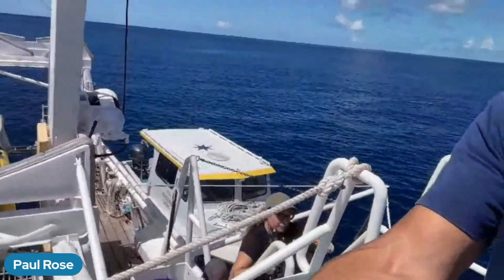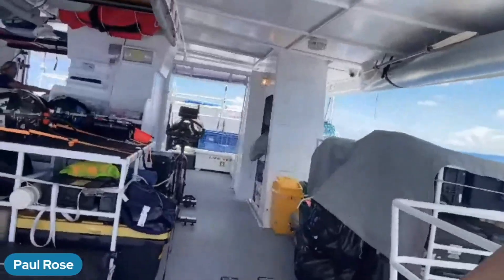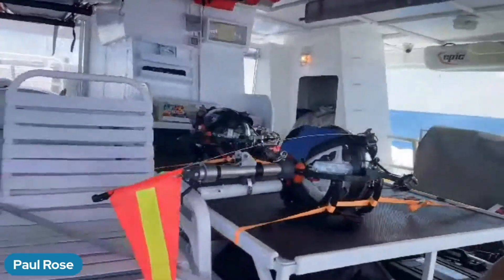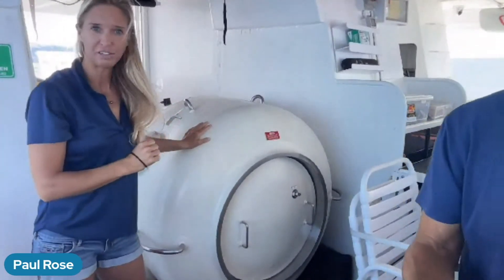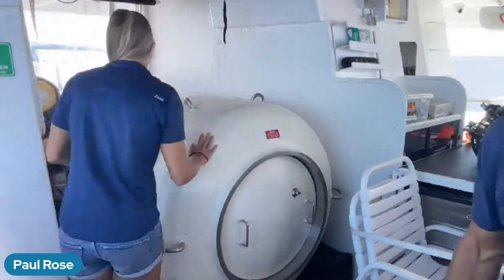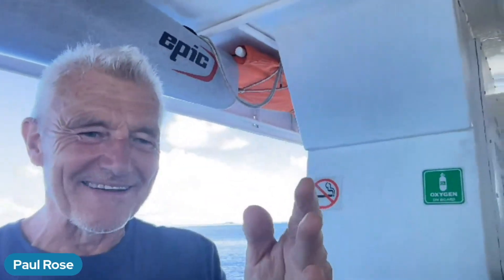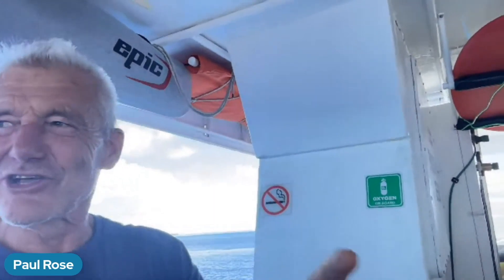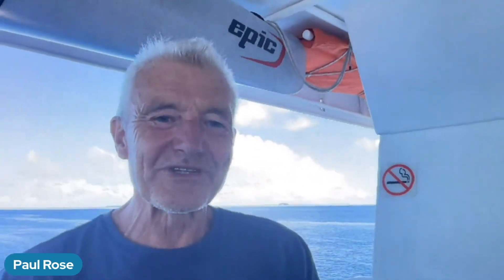Daily Dive # 057 | Expedition to the Federated States of Micronesia: Part Two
Meet Paul Rose and the National Geographic Pristine Seas Team as they undertake an ambitious expedition across the 4 states of the Federated States of Micronesia! They are researching and documenting the incredible marine environment using cutting edge technology.

Dig Deeper: Can you find 10 jobs you could have on an ocean exploration or expedition ship besides being a scientist? Remember expedition ships also explore or polar regions in the Arctic and Antarctic.